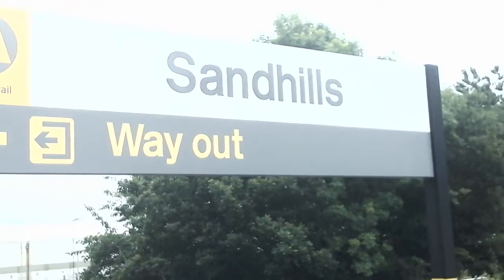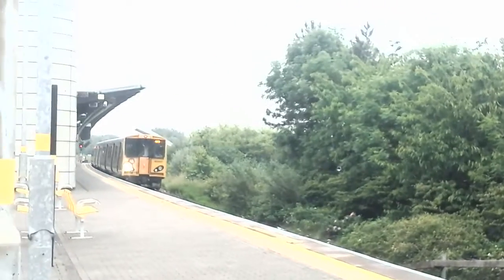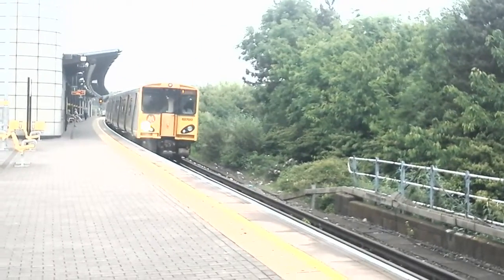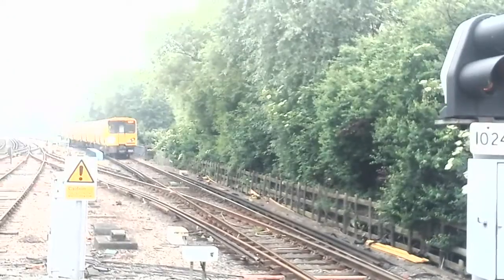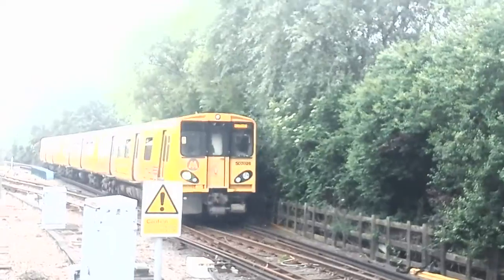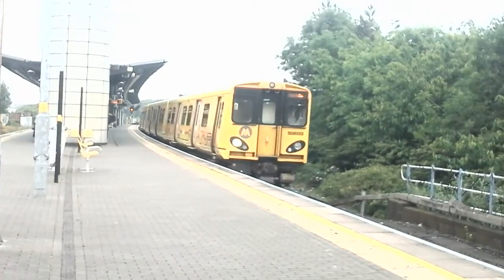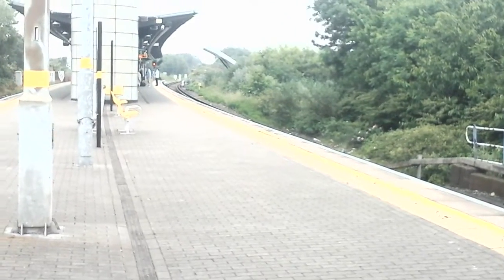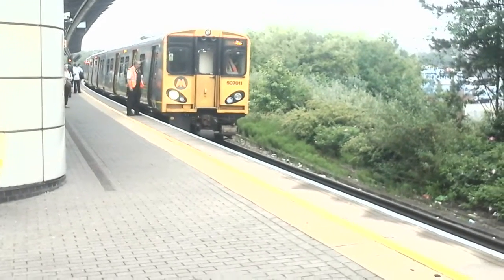Merseyrail Trains at Sandhills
This station is part of the Liverpool underground network on the Northern line.
Only Merseyrail services at the station.

Destinations include
Liverpool Central
Hunts Cross
Southport
Kirkby
Ormskirk